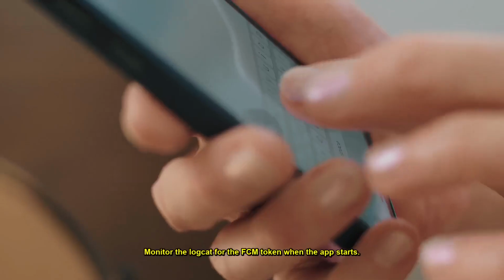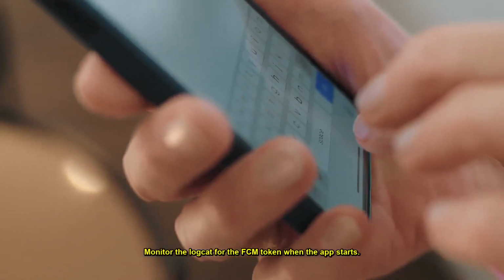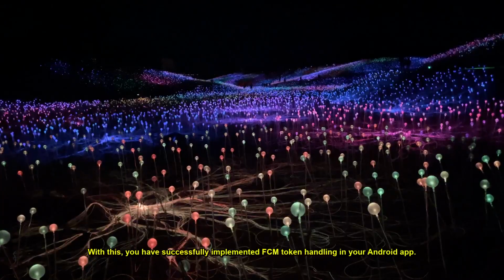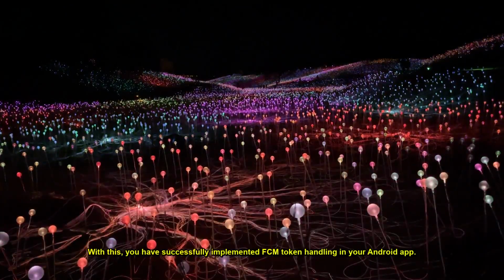How to install Firebase Cloud Messaging token handling in Android - Detailed Guide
In this comprehensive tutorial, we walk you through the process of installing Firebase Cloud Messaging (FCM) token handling in your Android application. Whether you're a beginner or an experienced developer, this detailed guide will help you understand the essential steps to integrate FCM for push notifications seamlessly. From setting up your Firebase project to handling token changes, we cover everything you need to know to get started with FCM in Android. Don't miss out on this essential guide to enhance your app's user engagement!